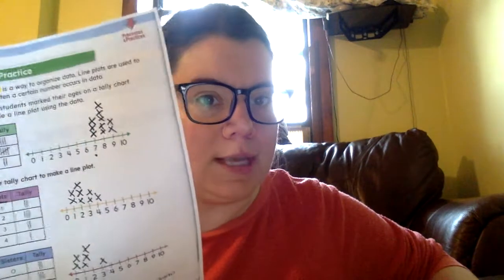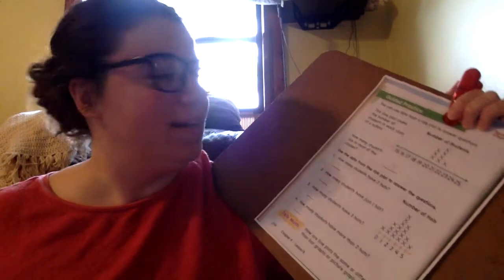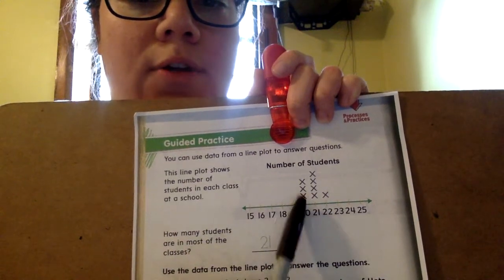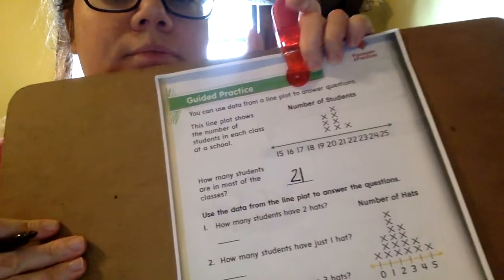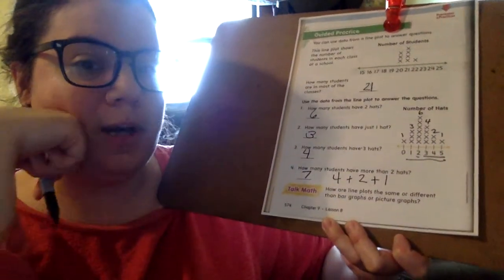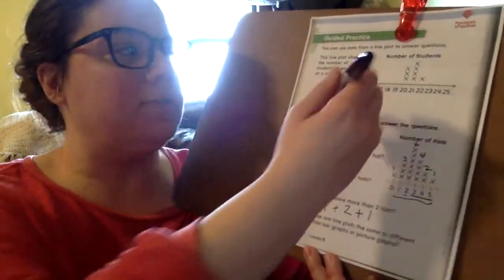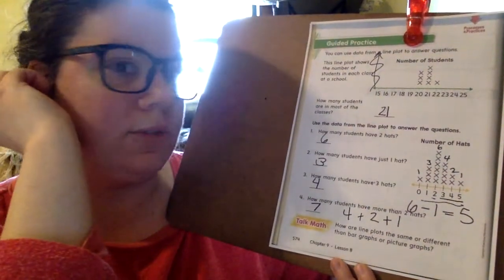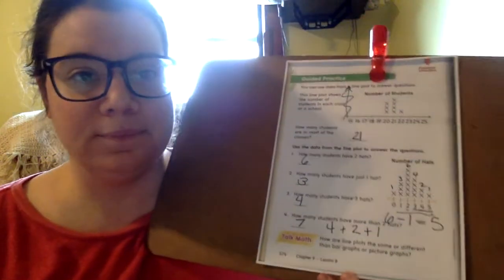Line Plots Grade 2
In this lesson, we look at what a line plot is, how to make a line plot, and how to analyze a line plot.